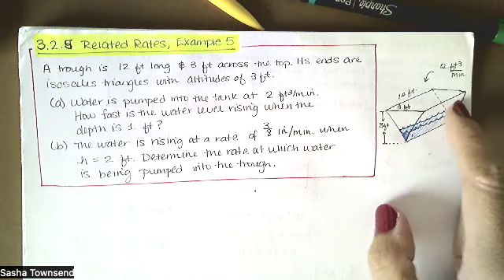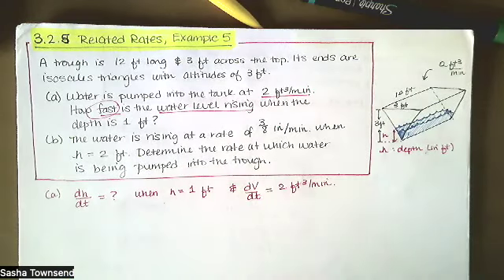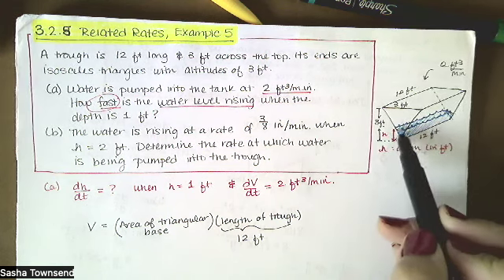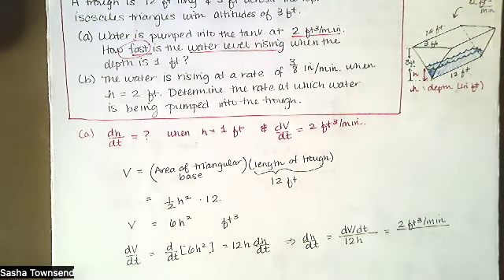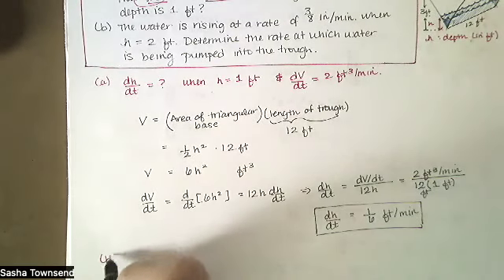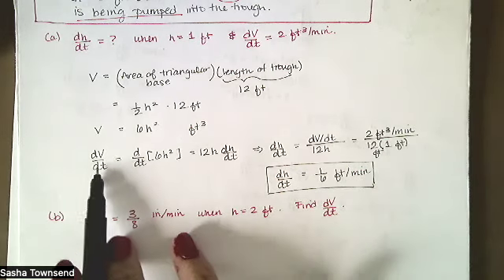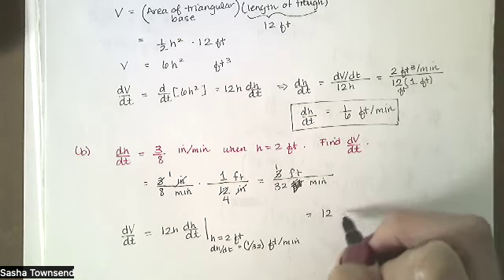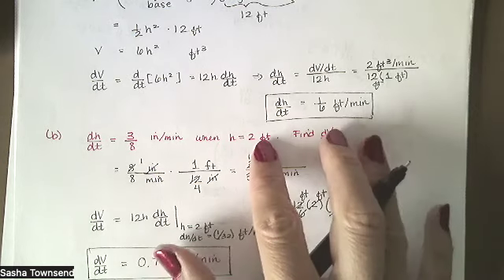3.2.5 Related Rates, Tank Problem - Analytic Geometry and Calculus I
In this video, we solve problem 20 from section 2.6 of the Larson Calculus text, 10th edition. In it, a trough is being filled with water. We're asked to relate the depth of the water in the trough to the rate at which water is being pumped into the tank.